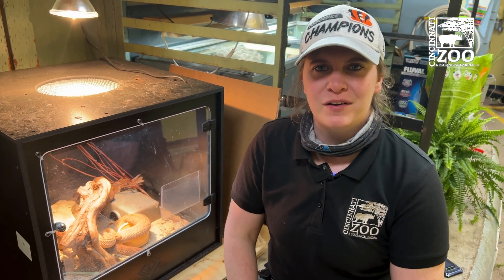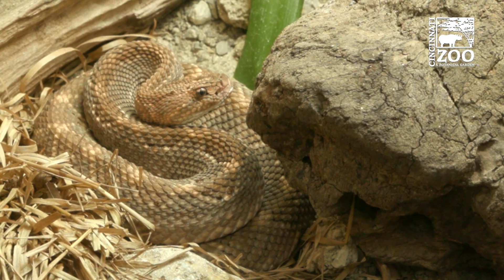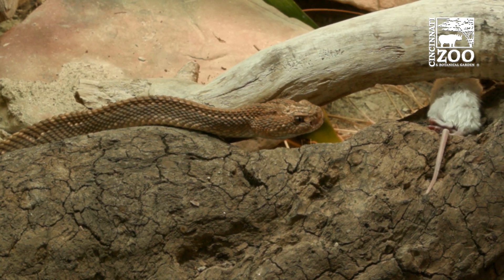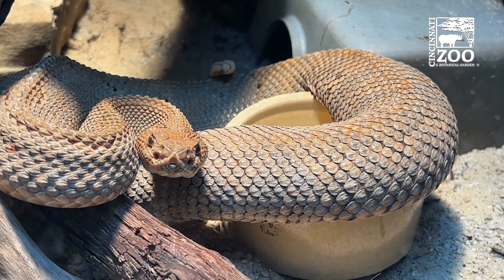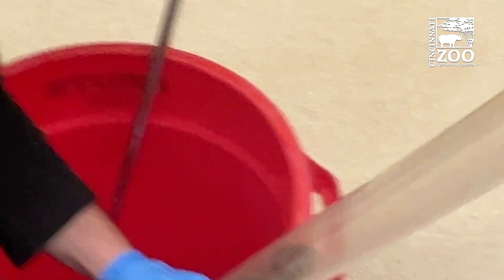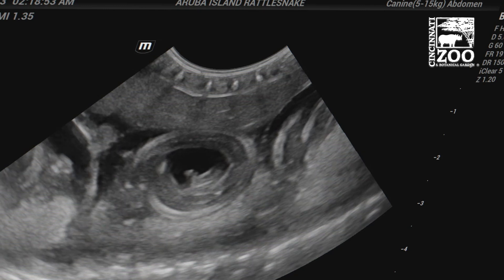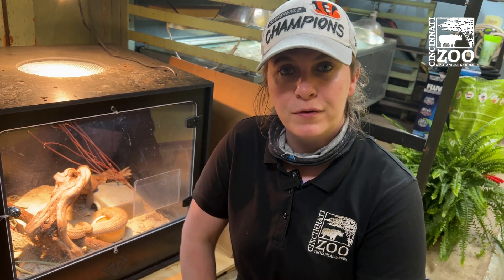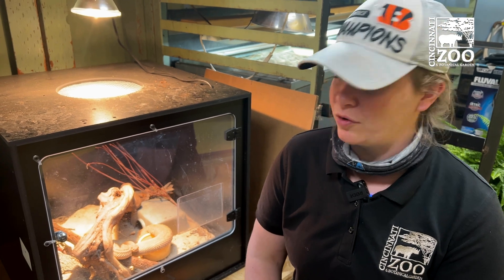Aruba Island Rattlesnake Expecting Babies - Cincinnati Zoo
Our Aruba Island Rattlesnake is expecting some young. This is great news for an endangered species.